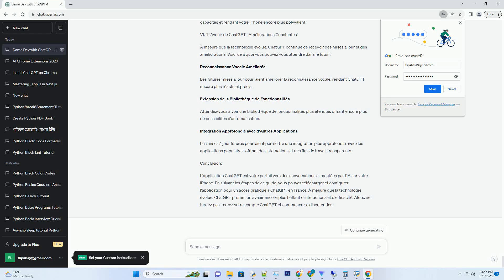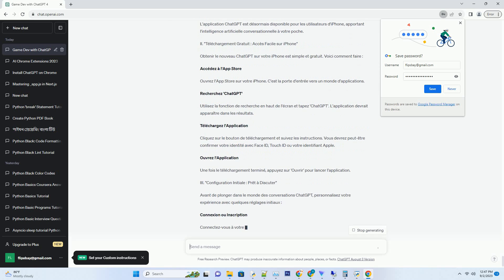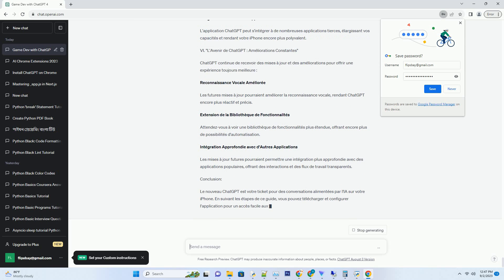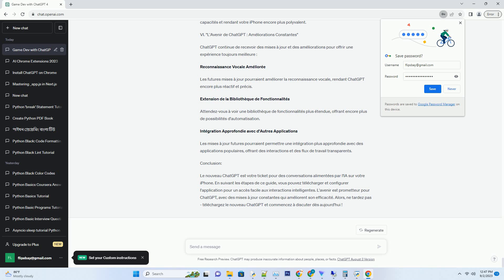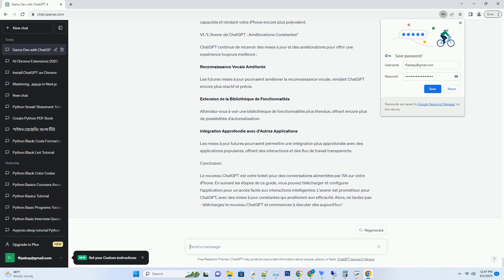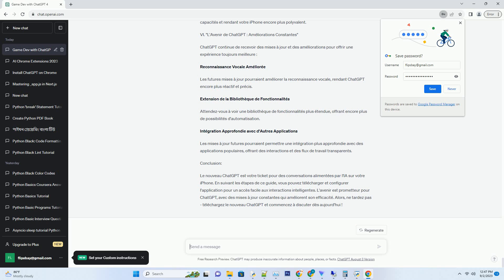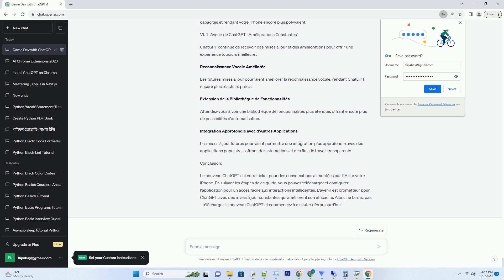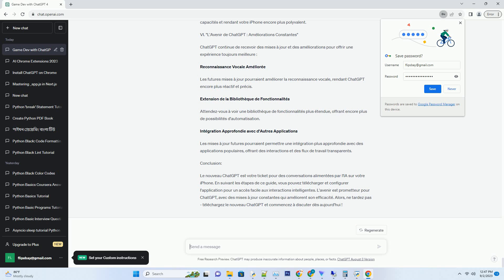Nouveau ChatGPT Devient Disponible Sur iOS Enfin une application Gratuite compatible sur iPhone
title: "le nouveau chatgpt : l'application gratuite pour iphone enfin disponible sur ios"
introduction:
l'attente est enfin terminée ! openai a lancé le tout nouveau chatgpt sur ios, offrant aux utilisateurs d'iphone une application gratuite qui ouvre la porte à des conversations d'intelligence artificielle captivantes. dans ce guide complet, nous explorerons le monde passionnant du nouveau chatgpt, sa compatibilité avec les iphones, et comment vous pouvez l'utiliser pour des interactions intelligentes et enrichissantes.
i. "le nouveau chatgpt : une révolution conversationnelle"
le tout nouveau chatgpt est bien plus qu'une simple application de messagerie. il repousse les limites de l'intelligence artificielle conversationnelle en vous permettant d'avoir des conversations fluides et naturelles avec un modèle linguistique avancé.
pourquoi choisir le nouveau chatgpt ?
le nouveau chatgpt es ...